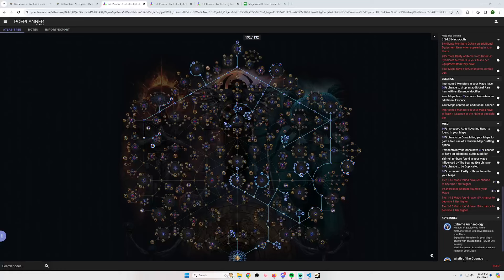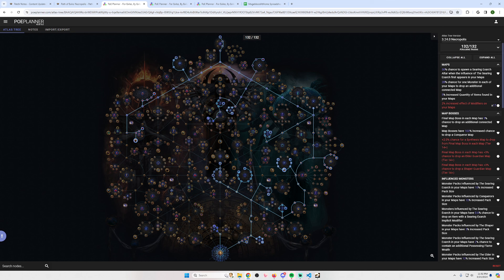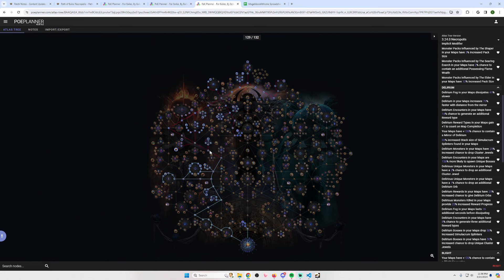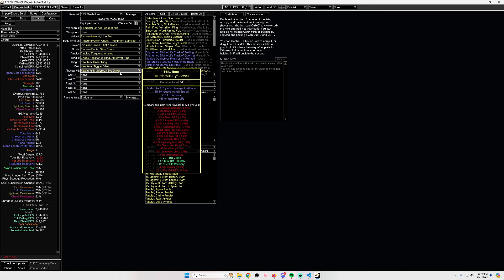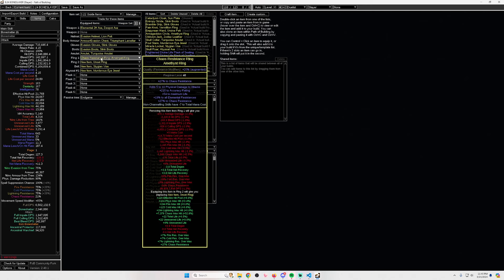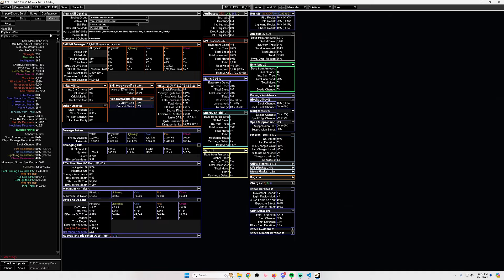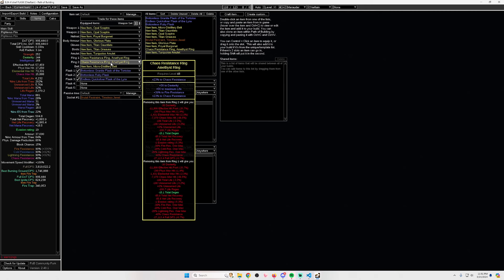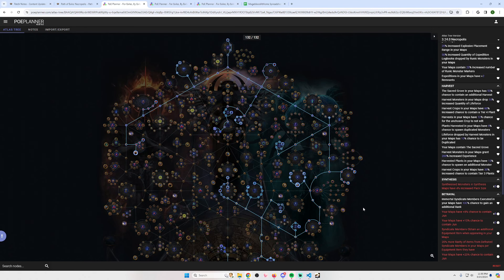[PoE 3.24] My SSF Necropolis League Start Plans | 3 Atlas Trees, Bone Slayer to Traitor RF Chieftain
Erm...so apparently Micro-Distillery belt is actually extremely rare, like 1/500 wings rare. Urgh! Without it it's really hard to get that extra 2 max fire res, so maybe drop Skitterbots for Purity of Fire and use Immortal Flesh instead.

(I'd start RF chieftain, but I worry about damage/defence issues in SSF without having really good gear.)